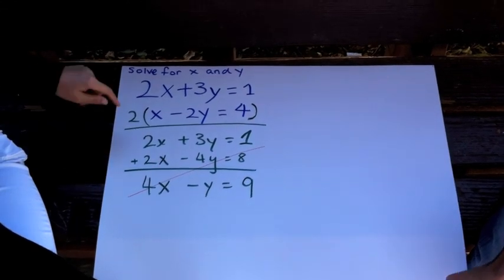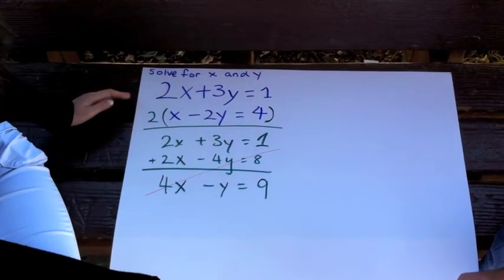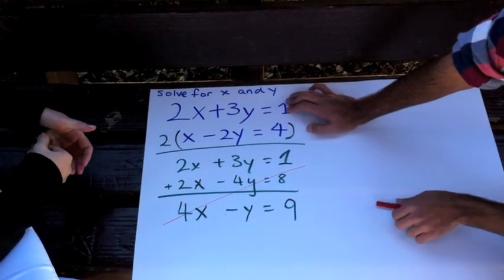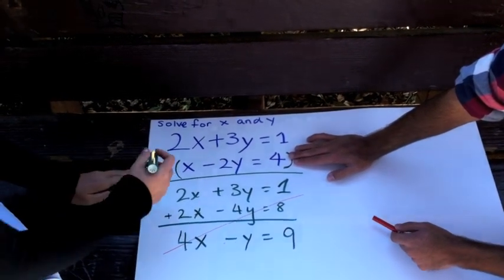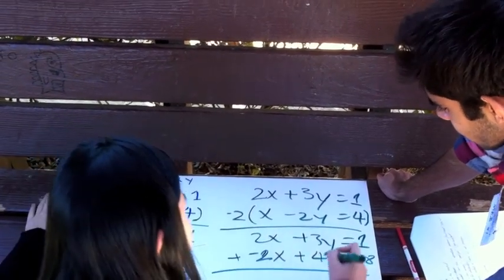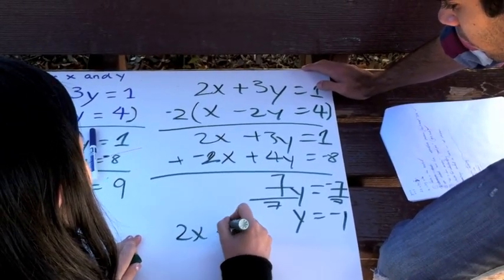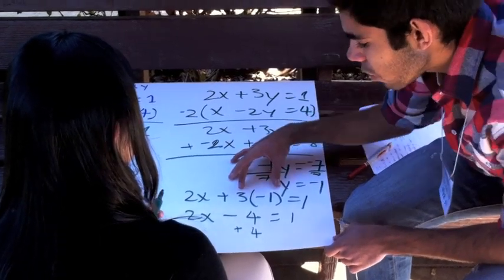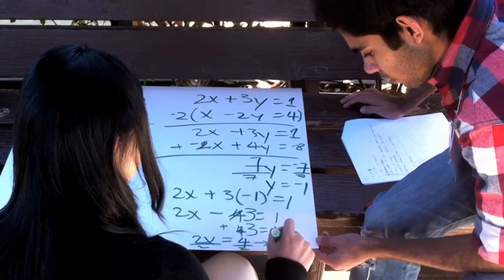How to tutor properly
This is a video made by Faraz, Pati, Ruina, and Tejender.
Hope it helps new tutors or whoever wants to pick up some tips about tutoring.